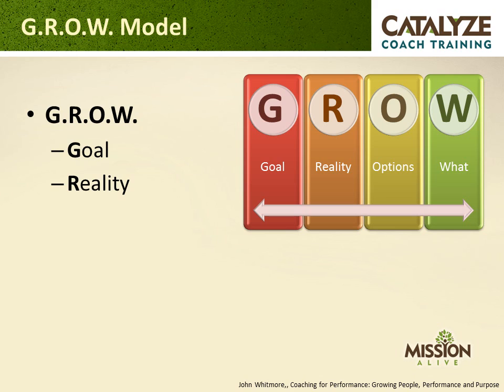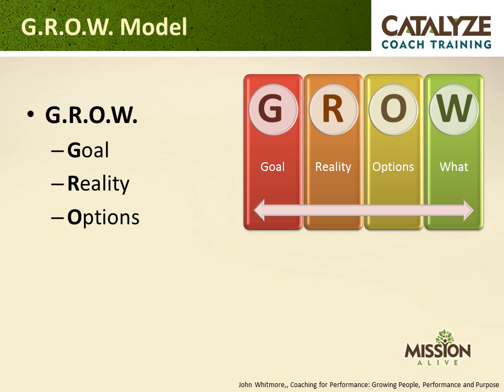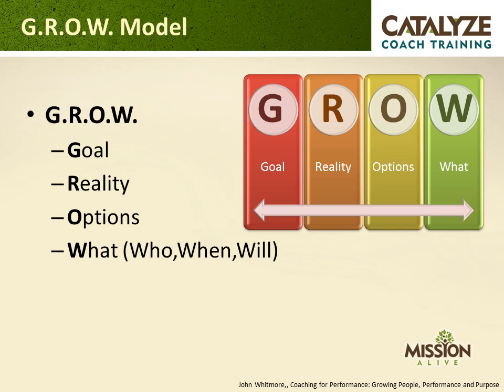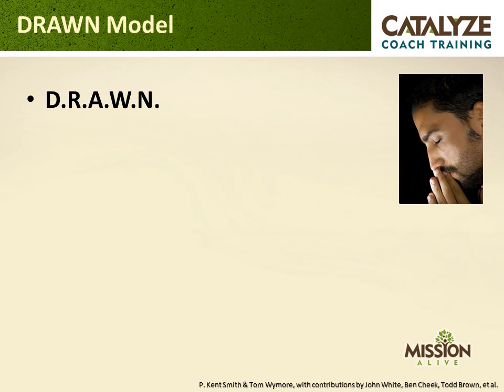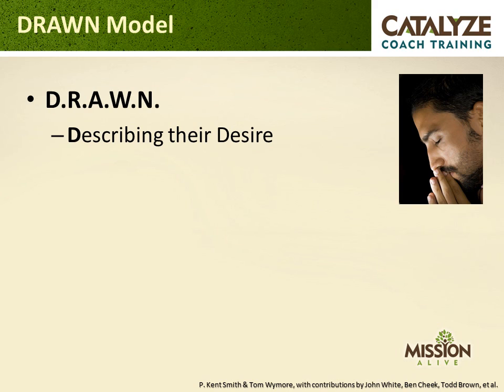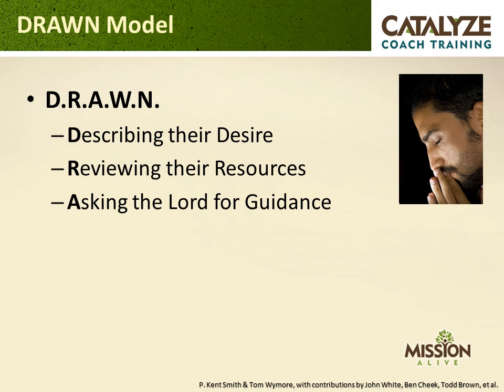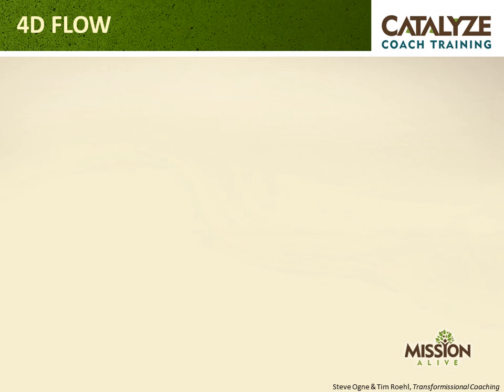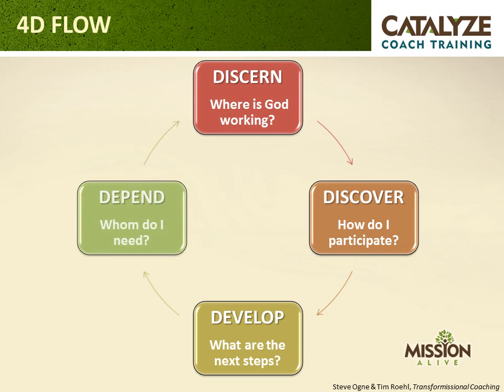Online Equipping #2 set 1 Coaching Models